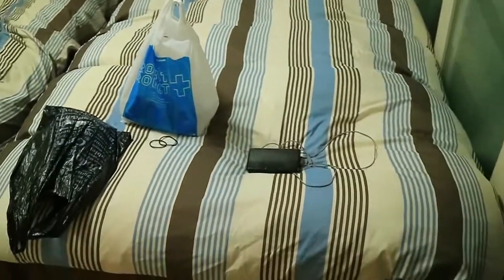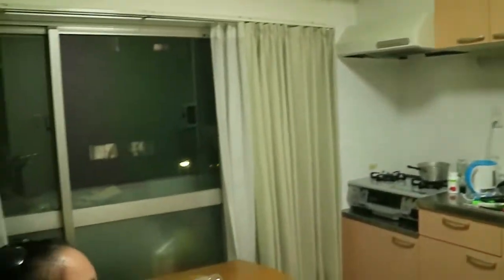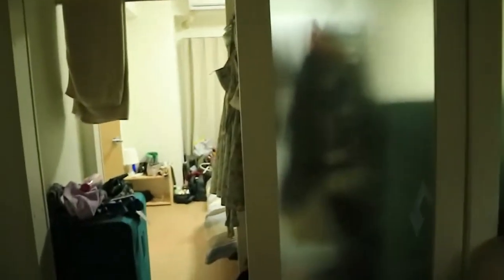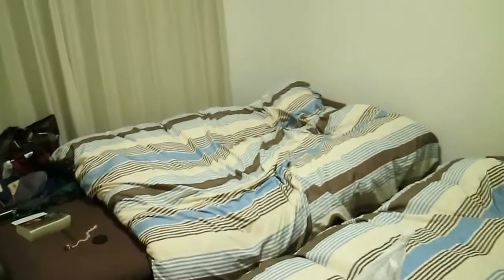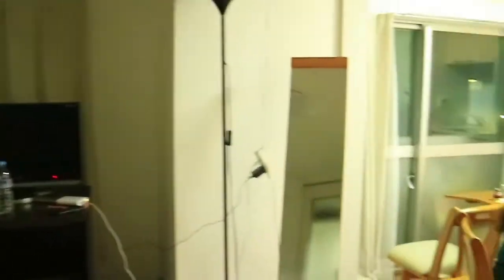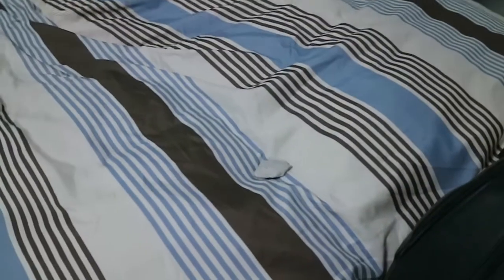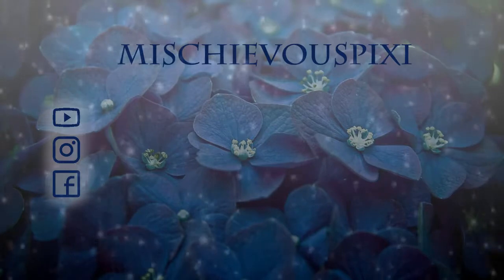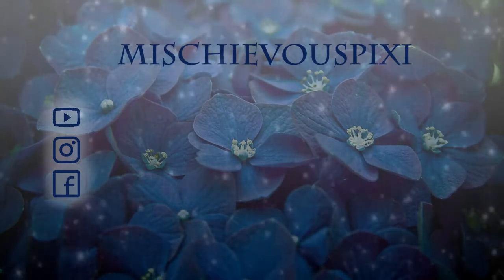Japan Adventures | Day 4: Asakusa, Edo Museum, Akihabara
The next installment in my Japan Adventures series!  We had lunch and visited Senso-ji in Asaskusa, then met a friend to see the Edo museum and have dinner, and ended the day by checking out Akihabara.